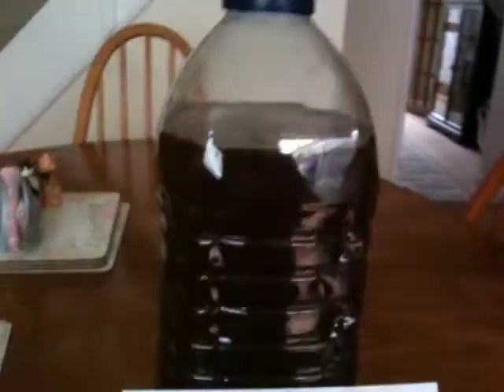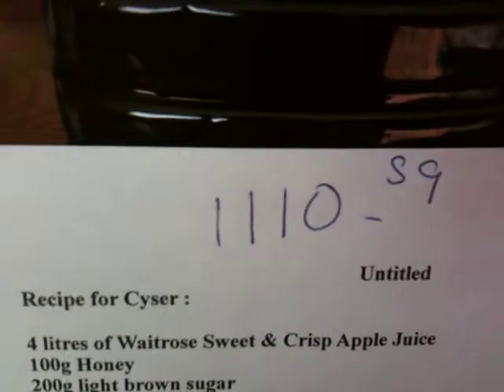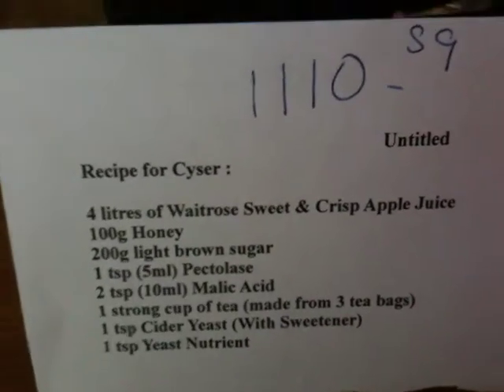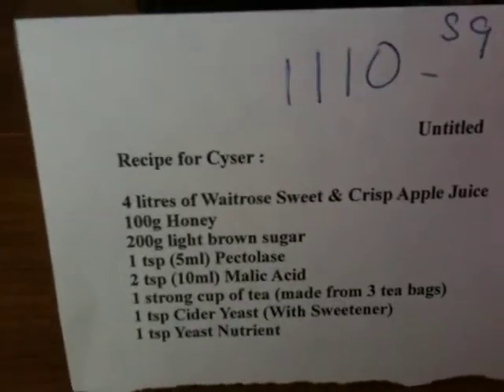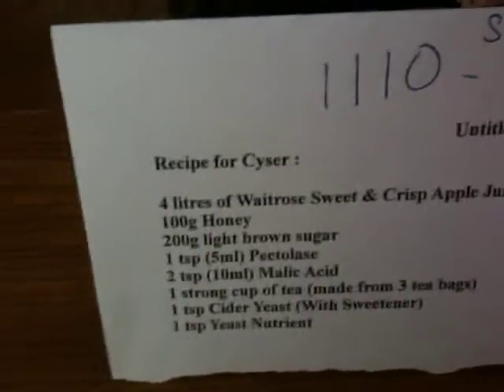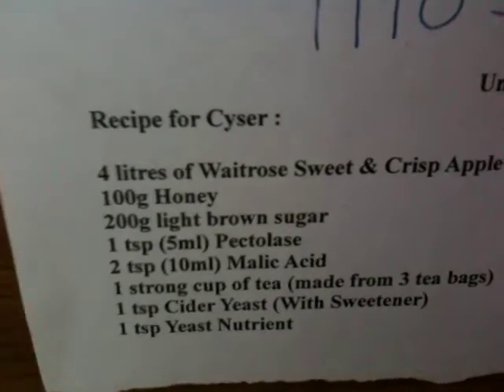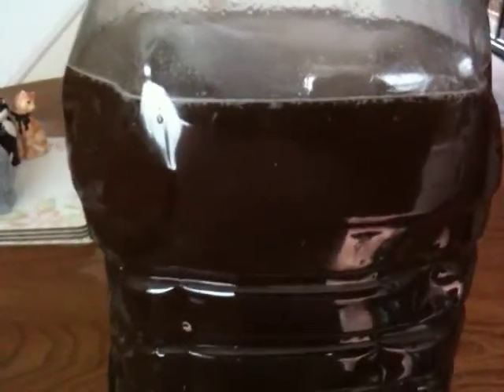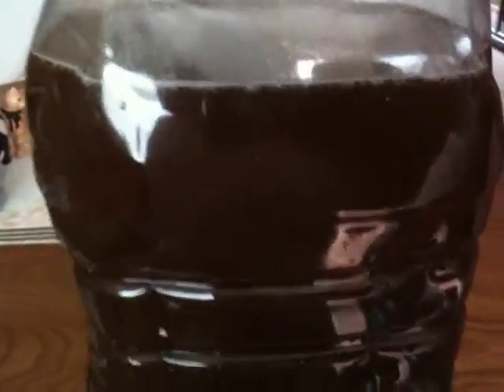Saturday Brews - Cyzer Time - Done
Video showing the finished Cyzer Brew - Starting Grav was 1110 or 1.110 so if it goes the distance then I'm looking at 15% finished - Yeah Baby! Just gotta wait now :)